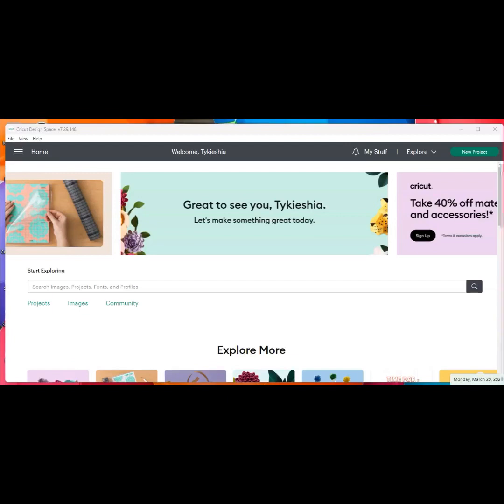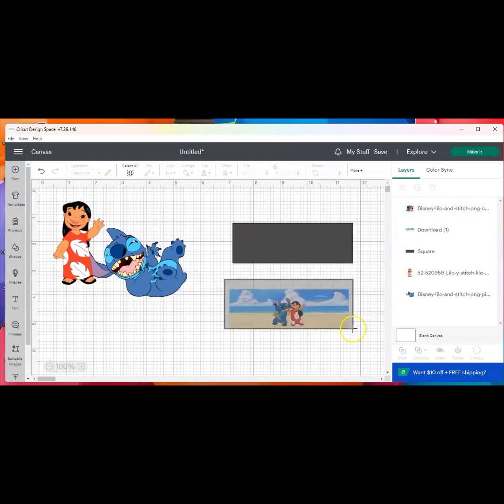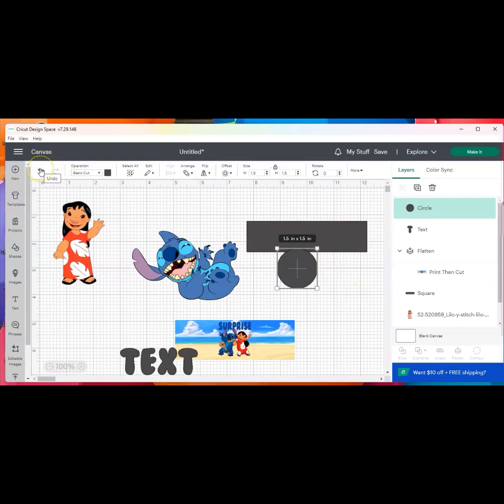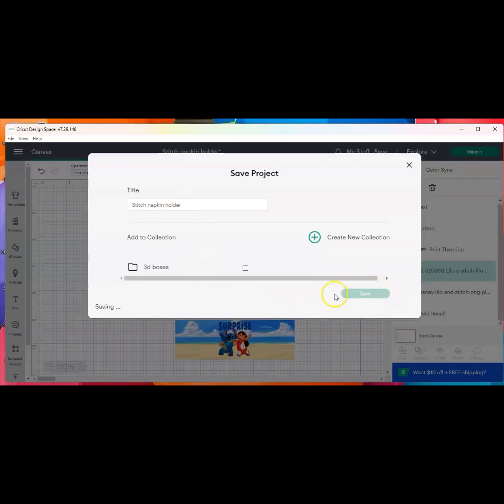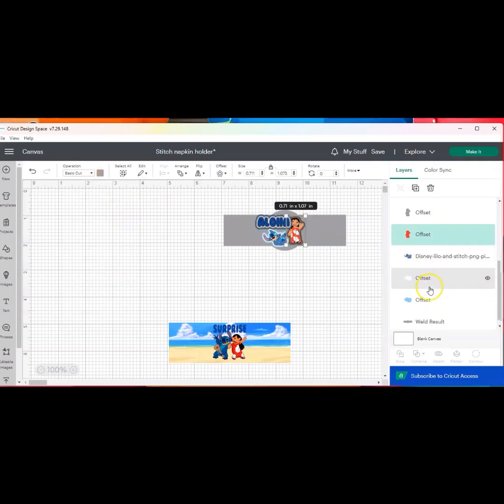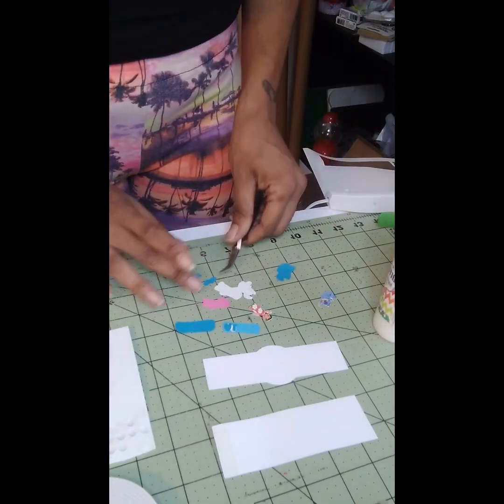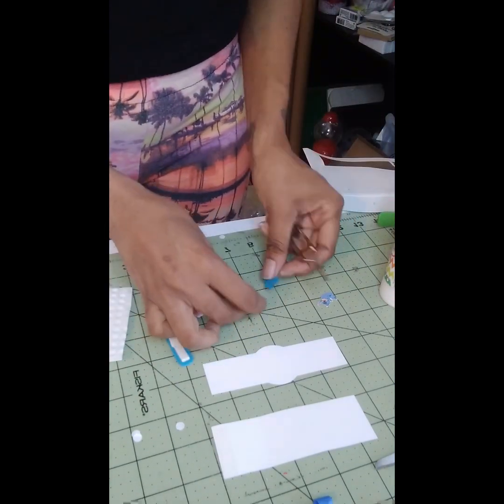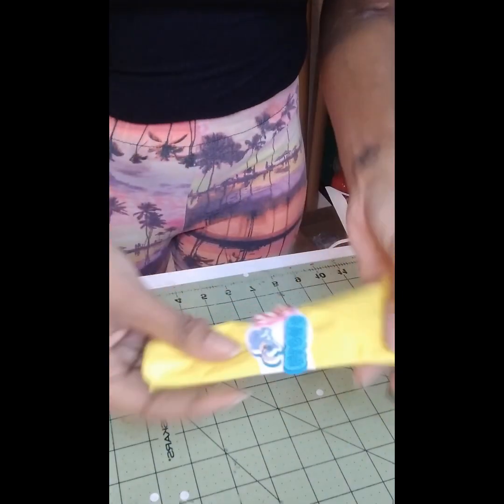How To Create Custom Napkin Holders Using Cricut Design Space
Napkin Holders 3D and 2D using design space

for tips and more

IG Big Heads Unique Boutique
Pinterest Big Heads Unique Boutique

For features on my you tube page or blog ​
3838 Raymert Drive suite 10A